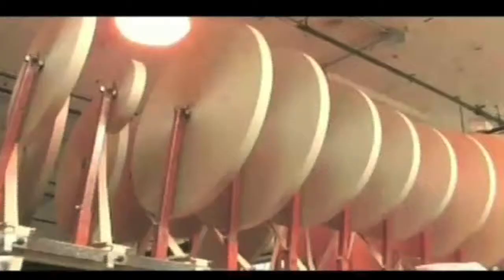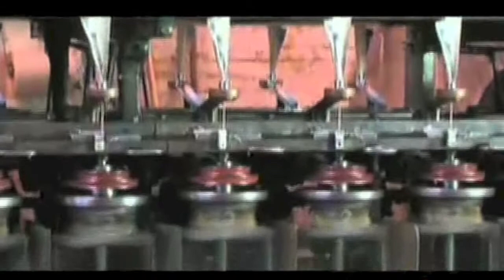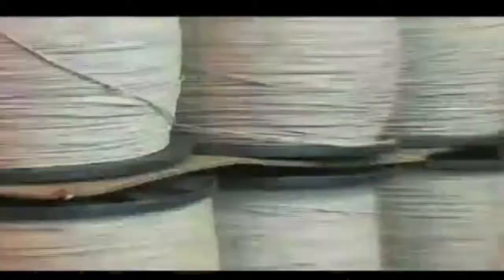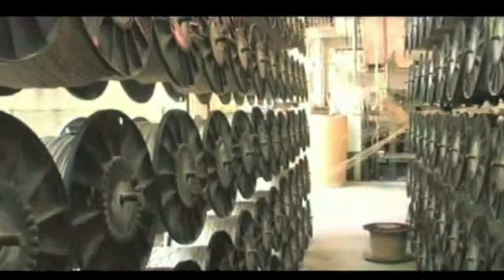Lloyd Flanders - Creating Lloyd Loom Wicker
Take an in-depth look at the creation of wicker used in Lloyd Flanders all-weather wicker furniture, courtesy of the Lloyd Loom.

As seen in the full Lloyd Flanders informational video.

At Lloyd Flanders we are proud to carry on the traditions of Marshall B. Lloyd, who developed a timeless and unique process for creating fine woven furniture. It is this dedication that earns us the reputation of creating heirloom furnishings enjoyed by many generations.

Great furniture is not woven to fill spaces in the home.
It is woven for the spaces in our lives.

Lloyd Flanders
Woven For Life

It is woven for laughter, and for family.
It is woven for romance, and for quiet contemplation.
It is woven for rest, and for play.

We believe great design, craftsmanship, and life-long durability are all intertwined.
That is why our furniture has become a part of so many lives.